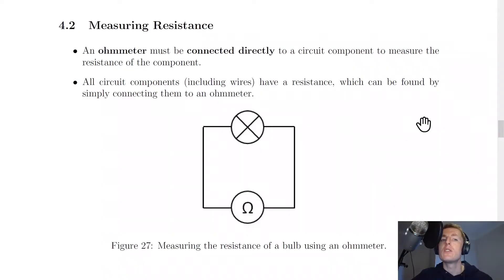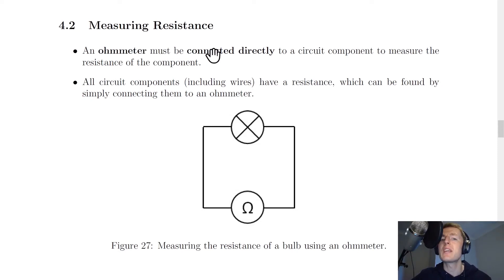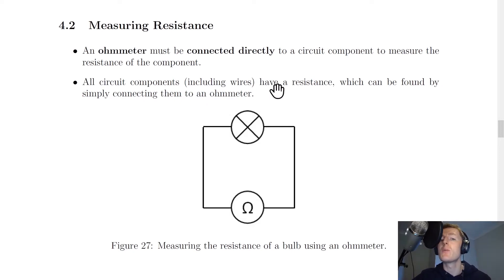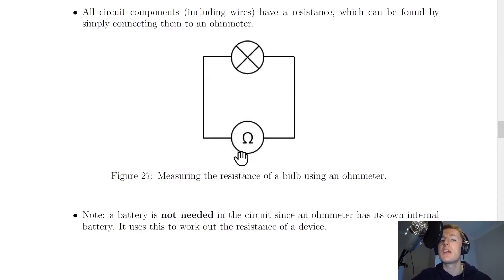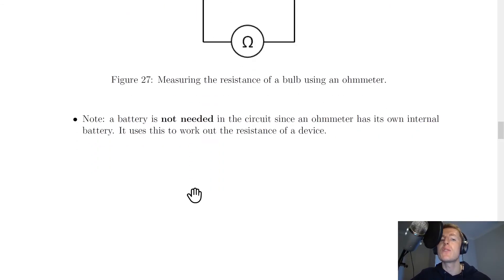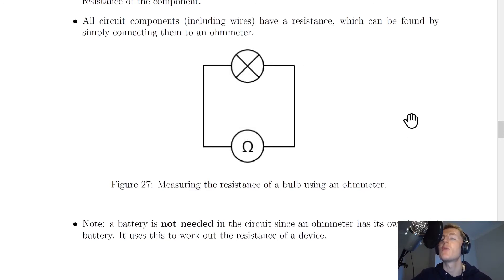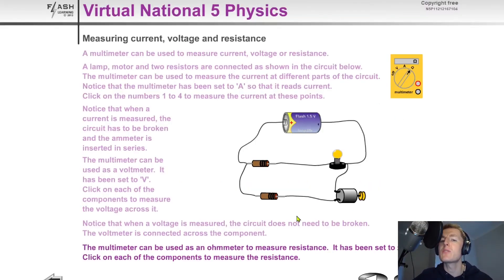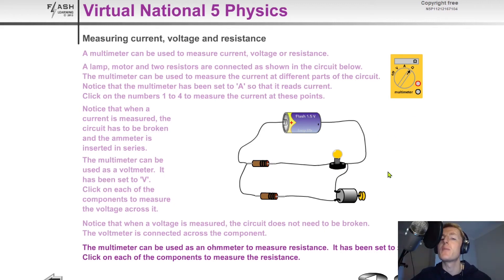National 5 Physics | Electricity | Measuring Resistance | THEORY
A brief look at how to measure the resistance of a circuit component using an ohmmeter, from the Electricity topic in the National 5 Physics course.